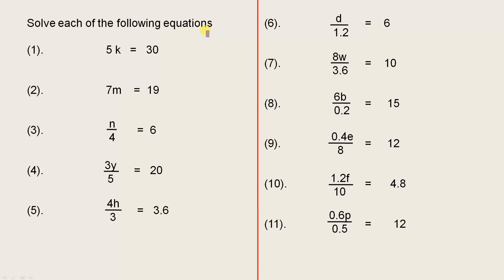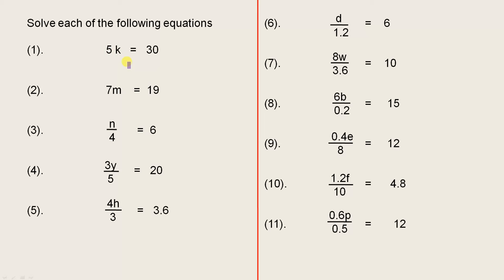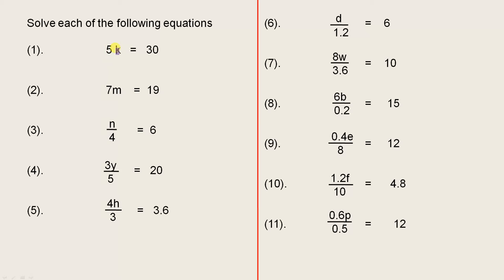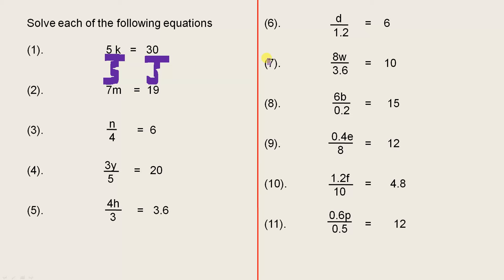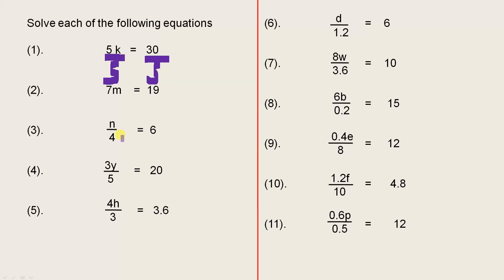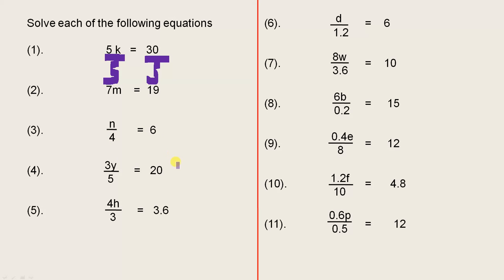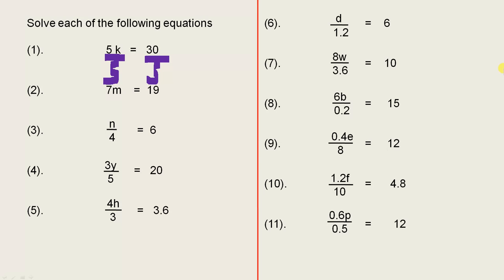Equations Part 2 Worksheet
This video presents a worksheet on solving equations involving multiplication and division.